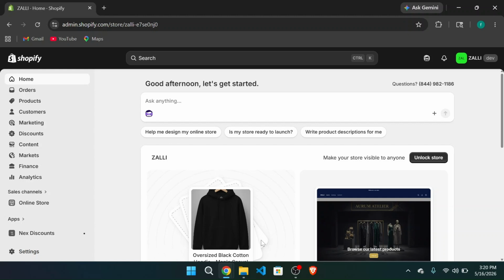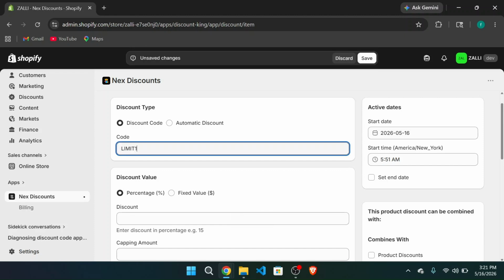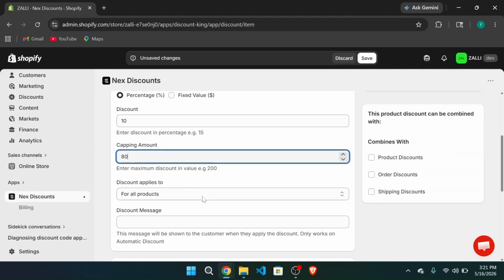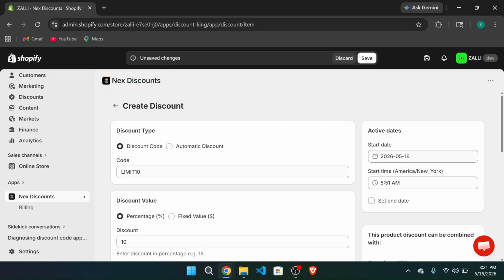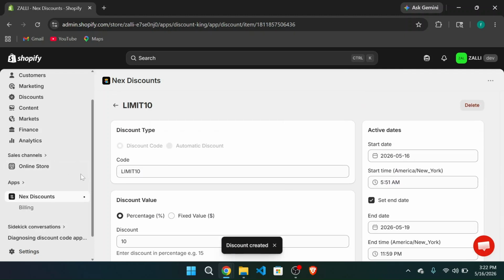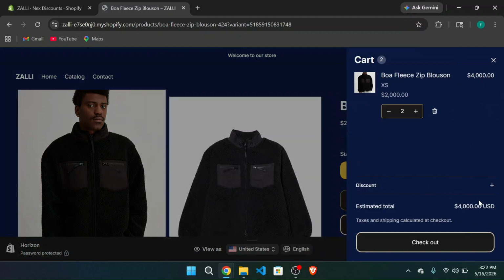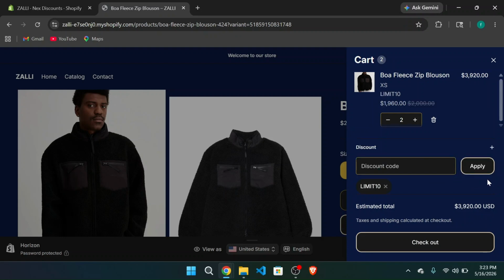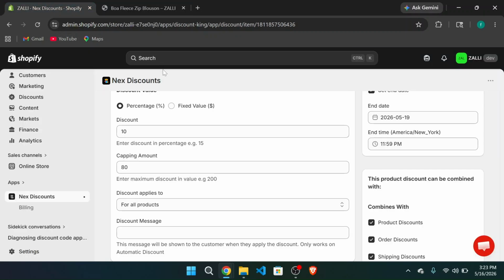How to Prevent Over-Discounting in Shopify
Over-discounting can increase sales temporarily but may reduce profit margins and affect long-term store growth.

This tutorial explains how to prevent excessive discounts in Shopify and create smarter promotions that keep your store profitable.

Topics covered:

* Common over-discounting mistakes
* Percentage vs fixed discounts
* Maximum discount limits
* Discount conditions and rules
* Better strategies for profitable promotions

Perfect for Shopify beginners and ecommerce store owners looking to optimize discount performance.